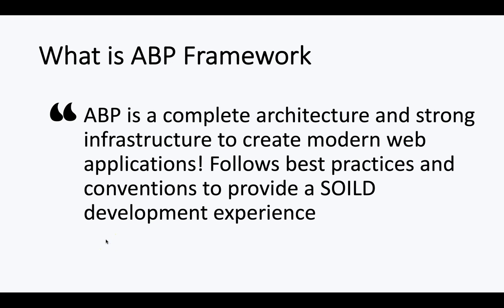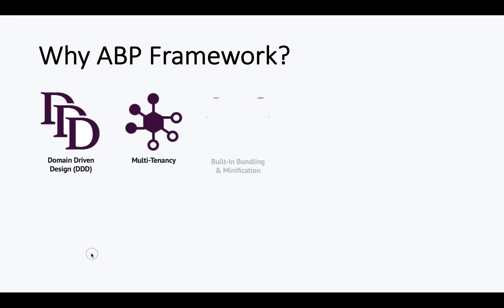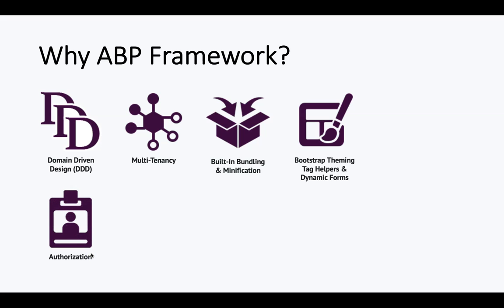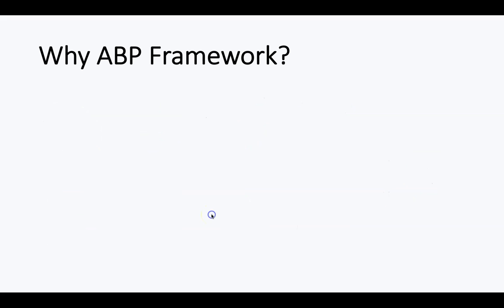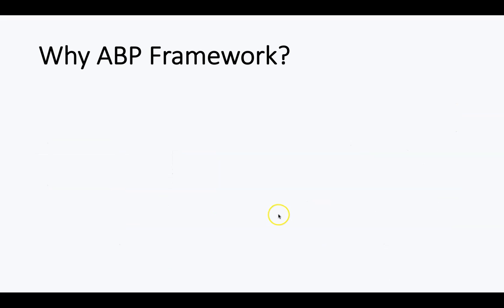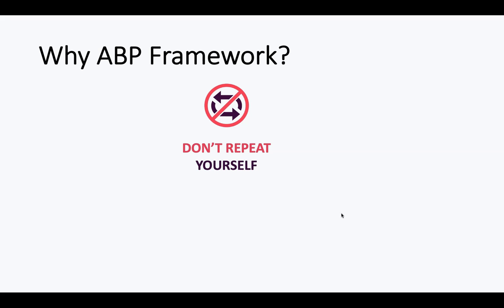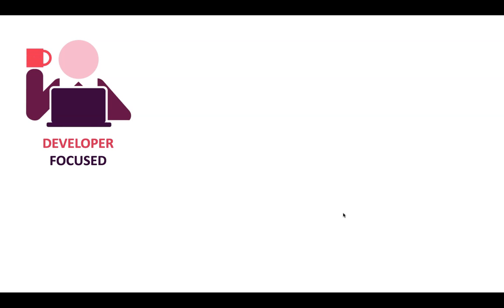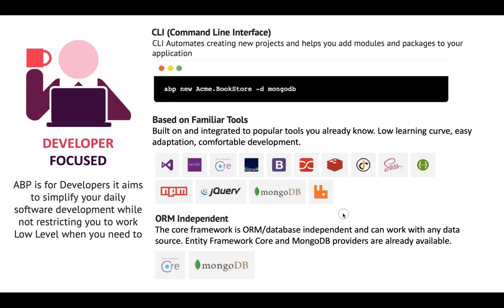Introduction to the ABP Framework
Introduction to the ABP Framework and what it is and why should we use it !